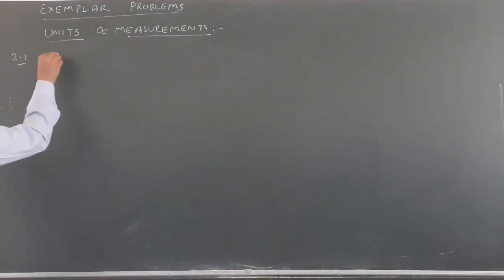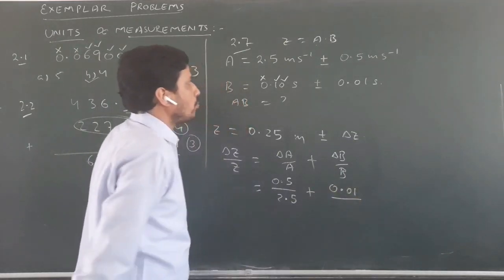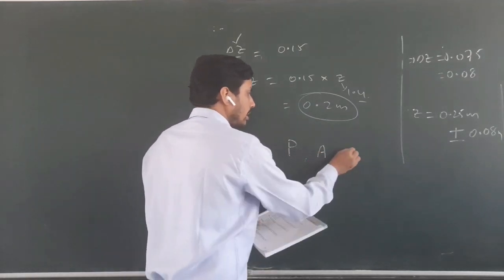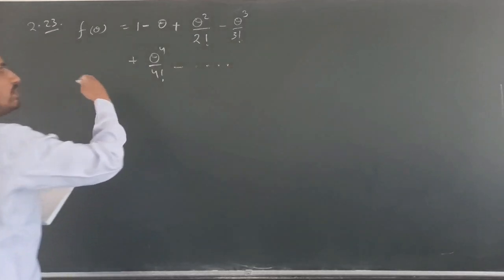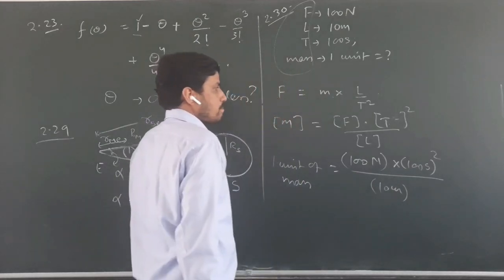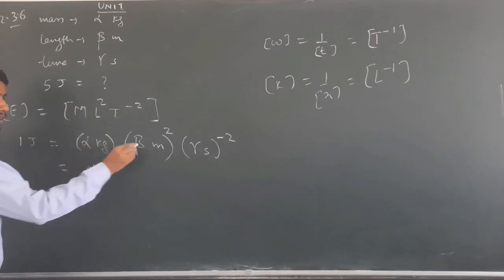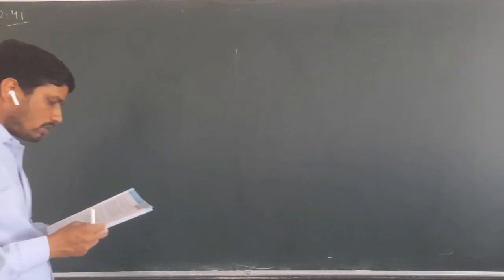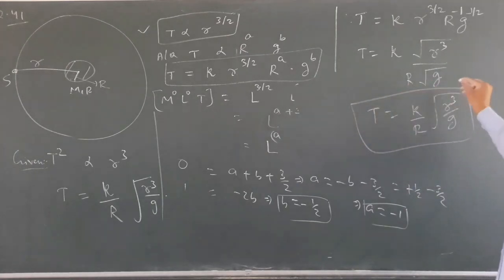XI- Exemplar Problems: Units and Measurement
Discussion on Exemplar Problems: Units and Measurement